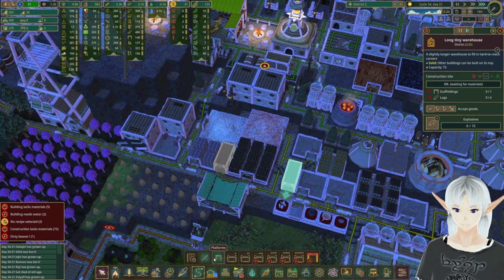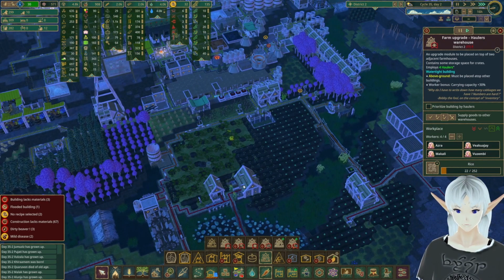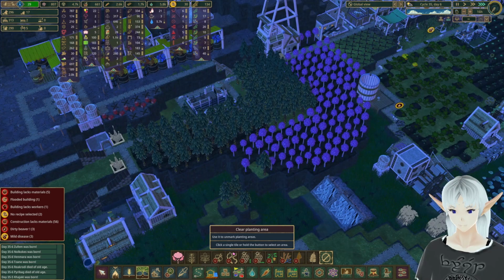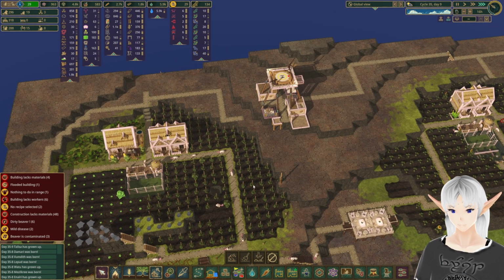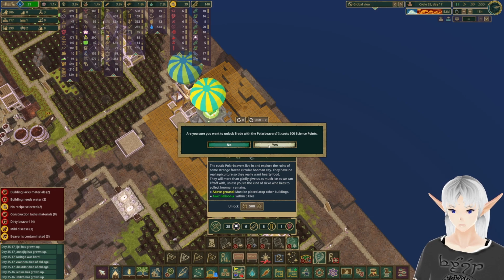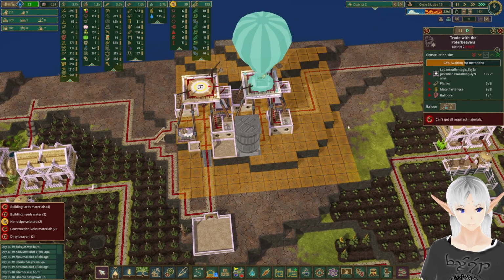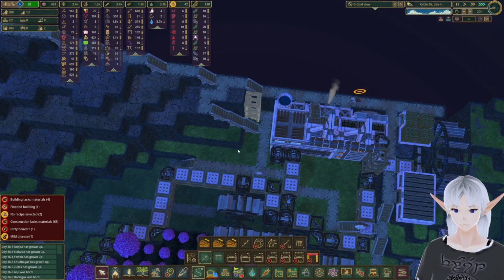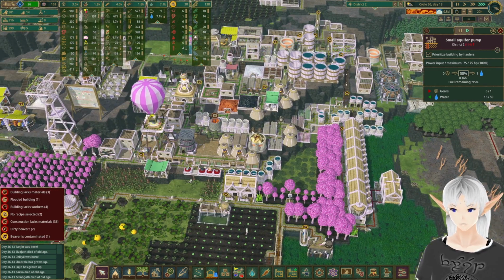Timberborn - Giant Man-Eating Firefly - The Easy Going Beavers - Water Beavers mod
This is my vote for the strangest building in all of the water beavers mod.